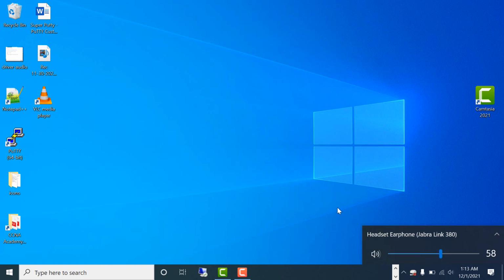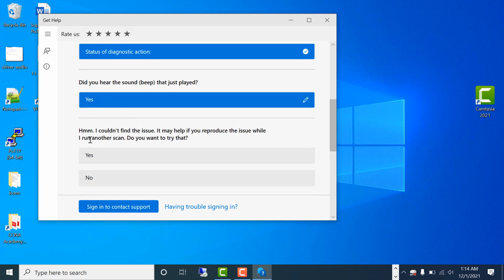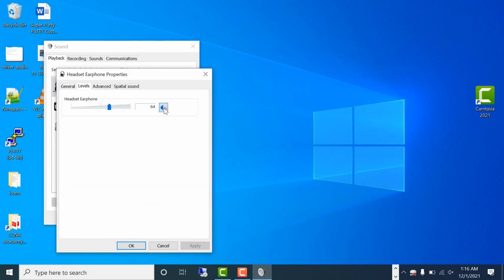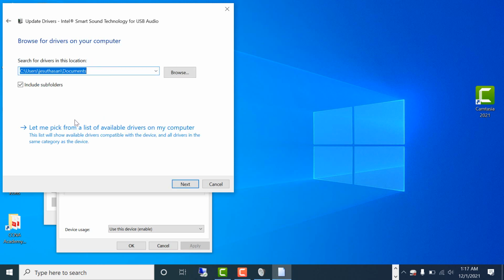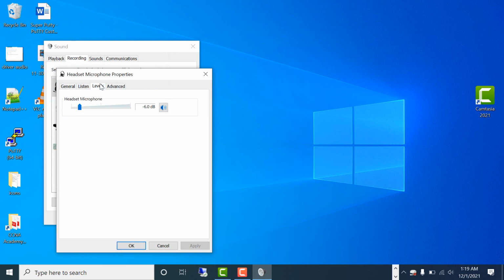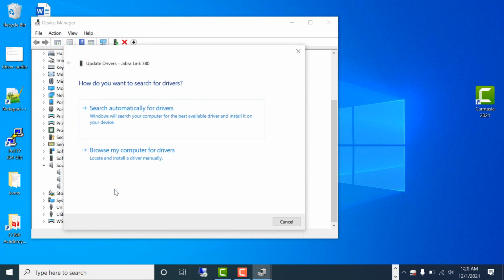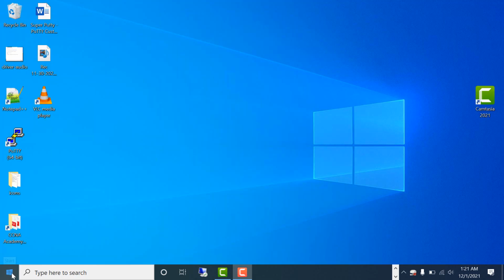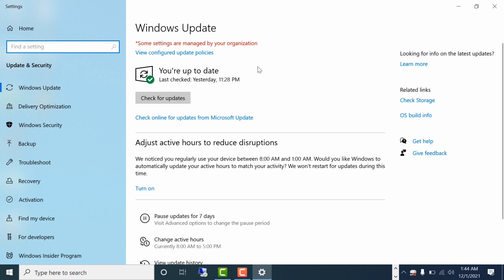How to Fix Audio (Sound) Problem in Windows 10 [10 Methods] – ULTIMATE SOLUTION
This video explains in detail on how to fix audio issue in Windows 10 computers: Here are the methods that I have explained in this video:
1. Check your cables, plugs, jacks, volume, speaker, and headphone connections
2. Check your speaker output
3. Run the audio troubleshooter
4. Check sound settings
5. Set your audio device as the default device
6. Fix your audio drivers
7. Turn off audio enhancements
8. Allow applications to use your microphone via Privacy Settings
9. Restart Audio Services
10. Verify that all Windows Updates are installed